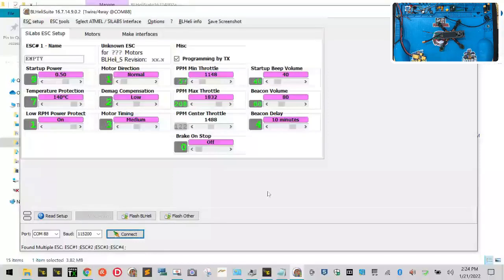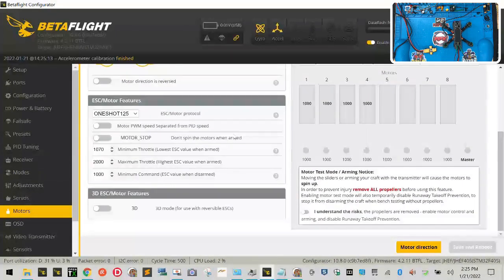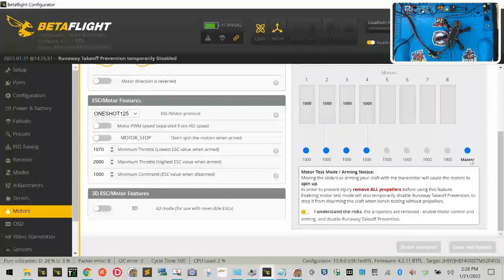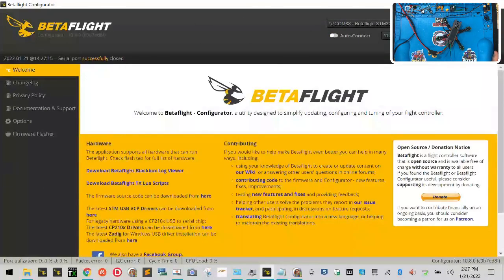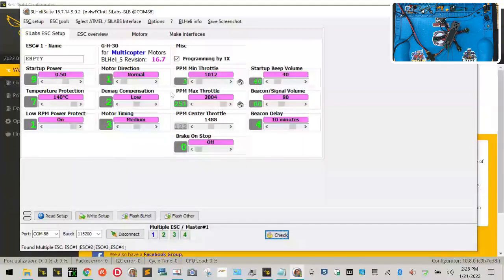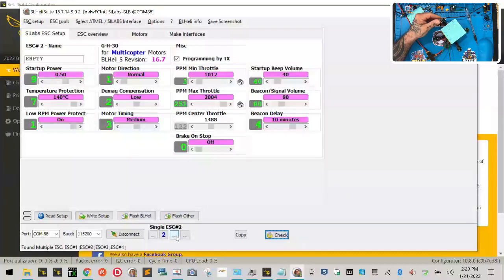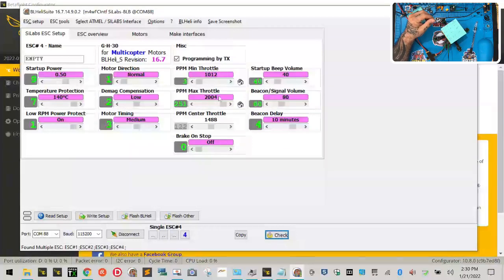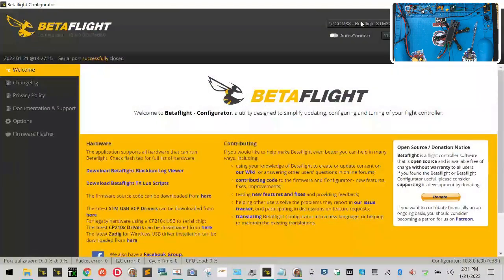Plug'nPilot™ Martian2-140 V1 Part 14: Motor Calibration from FPVProfessor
Please note that we disable comments on all videos that will be used for our middle school and high school education programs.

STEM / CTE – CycloneFPV has opened our 8.5-acre indoor and outdoor training center in the Conroe/Spring/Woodlands, Texas area. We provide STEM / CTE training curriculum options for all USA-based school districts and our exclusive "Train the Trainer" programs for educators who wish to refresh their drone knowledge and remain current with the newest drone-related learning materials. If you are interested in finding out more about our STEM / CTE work and our training facility, please today!

Rotor Rascals – Cyclone FPV's drone club, Rotor Rascals, is an approved AMA (Academy of Model Aeronautics) Charter Club. Members can enjoy the benefits of using our 8.5-acre facility to fly safely and legally and will also be covered by the AMA's insurance policy. To find out how you can join Rotor Rascals and begin to enjoy all the member benefits, please today.

Sincerely,

Tarek Maalouf
Founder and Work Mule
CycloneFPV.com